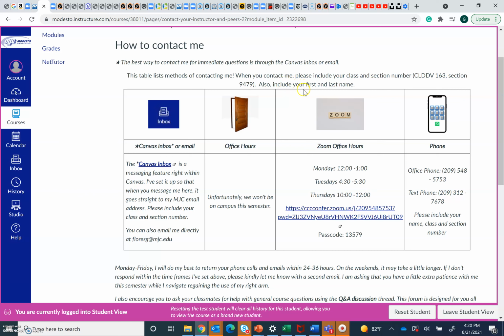163 week 1 navigation 2021